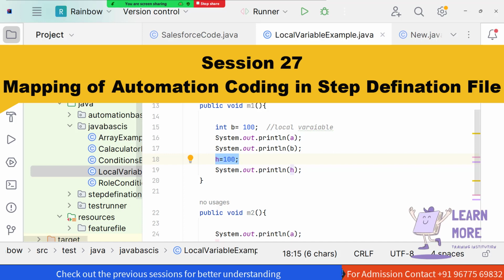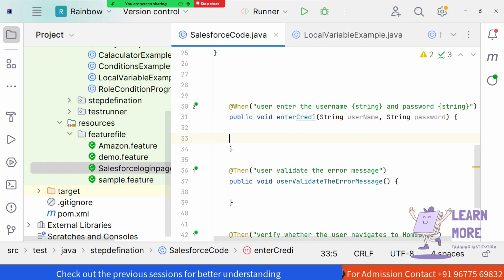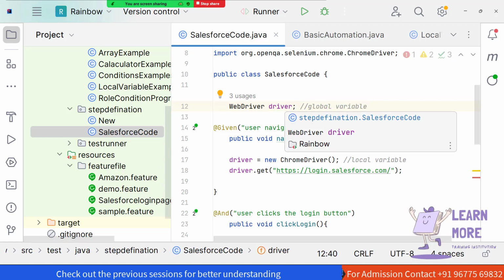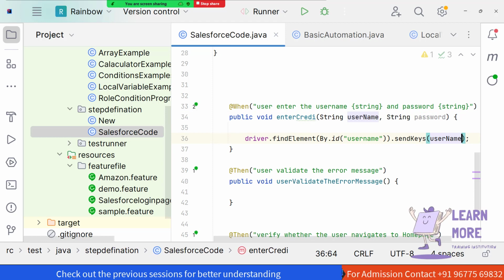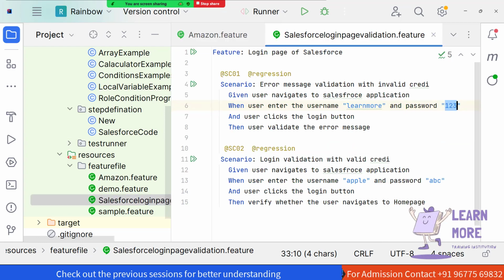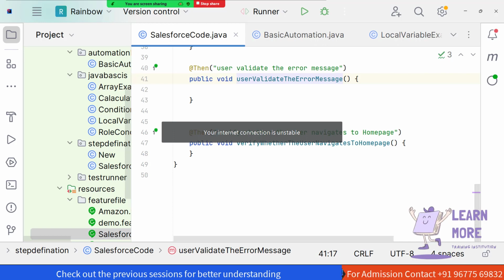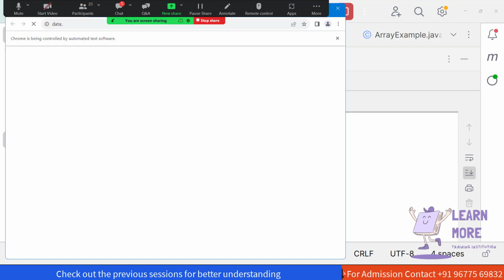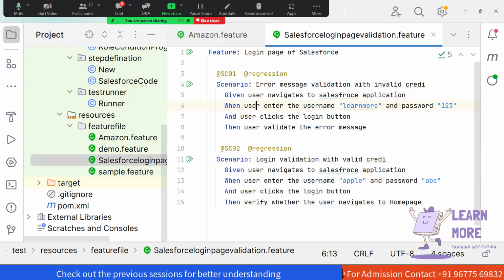LMTI S-27: Mapping of Automation code in step definition File | Cucumber BDD Framework | Learn More